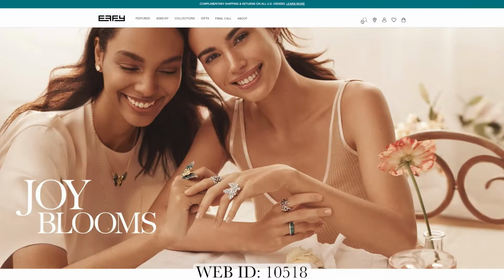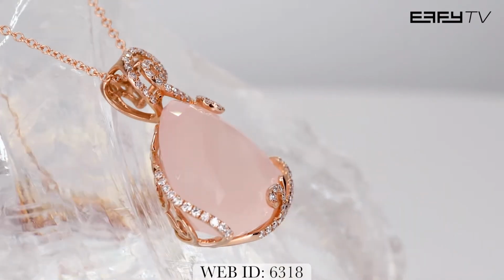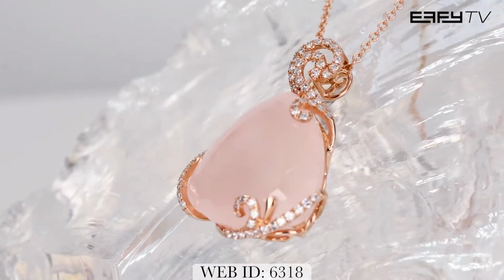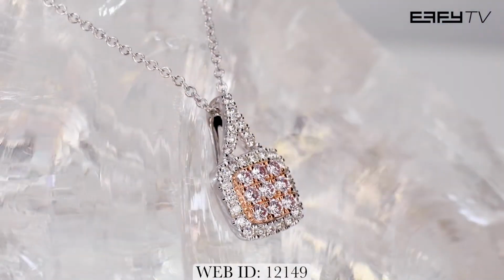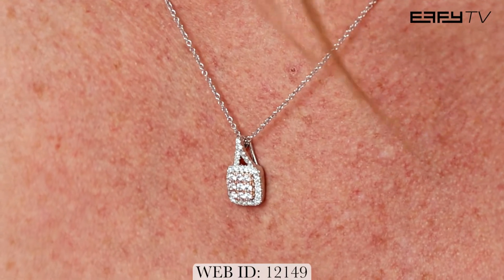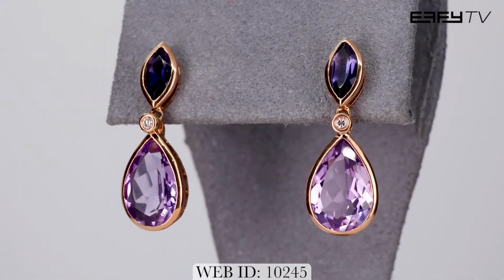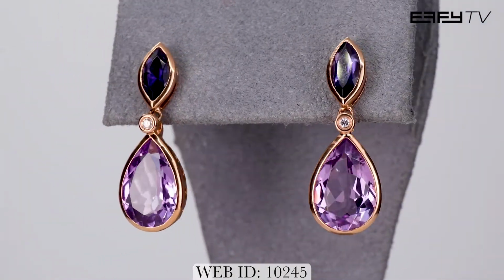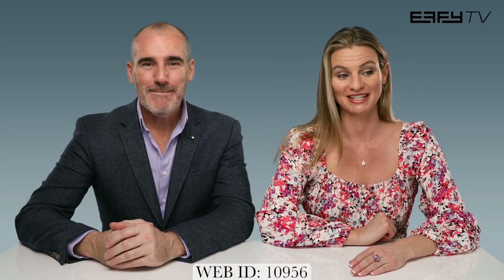Effy TV with Jenna and Anthony: Floral Fantasies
Join our resident hosts, Jenna and Anthony, as they showcase Effy's favorite floral designs for you and your loved ones.